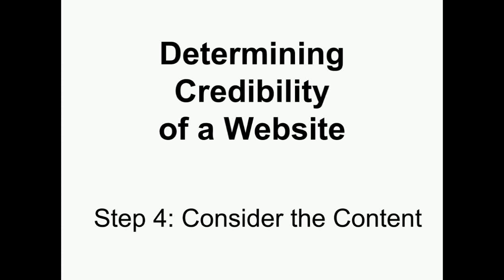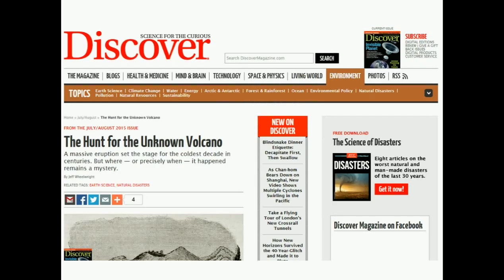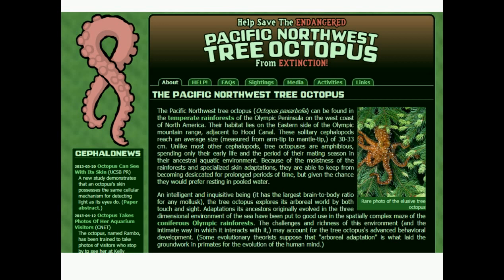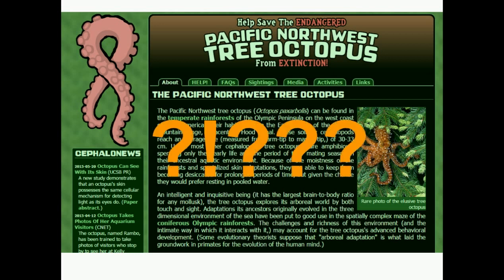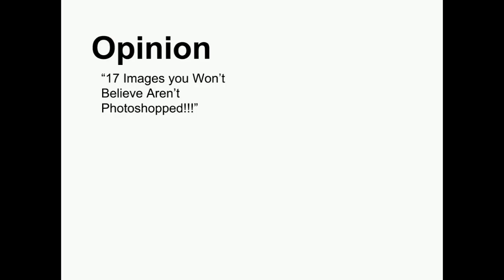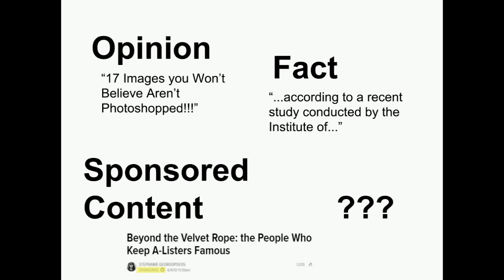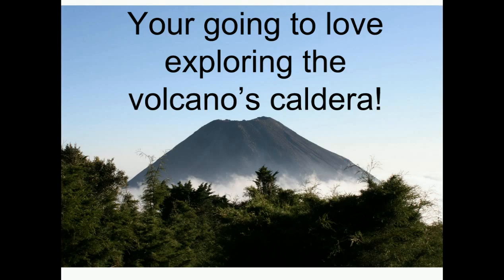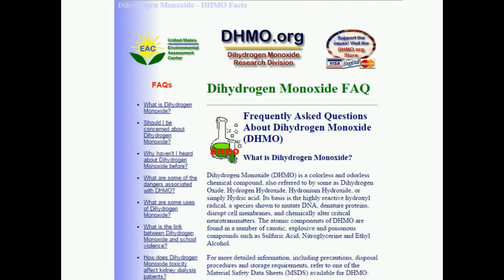Website Credibility Step 4 Consider the Content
This video reviews what to look for in the content of a website when considering if a website is credible or not.